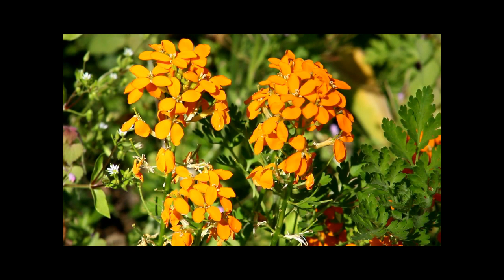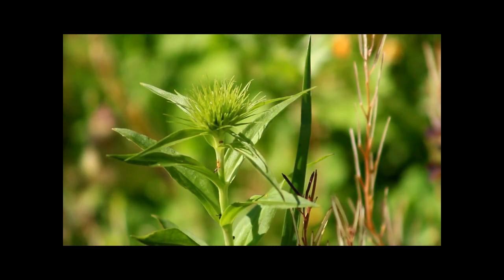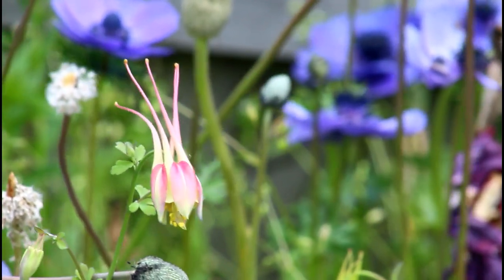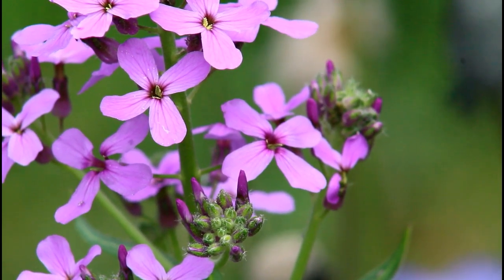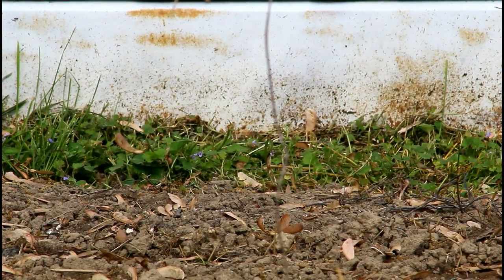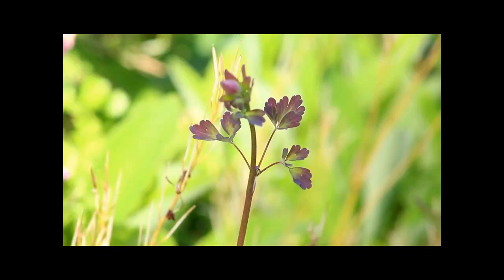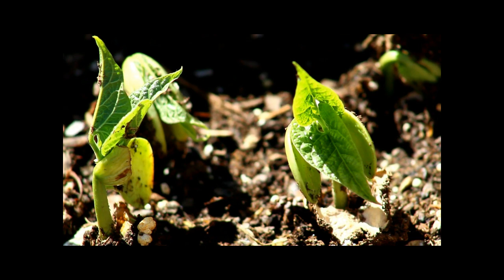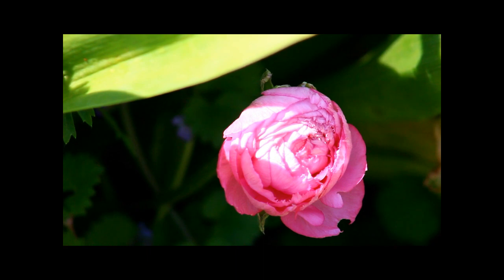May Garden Update - Cut Flower Garden Gardening for Beginners Growing Flowers from Seed Plants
The quality of this video is terrible. I'm fixing the problems. I'm sorry.